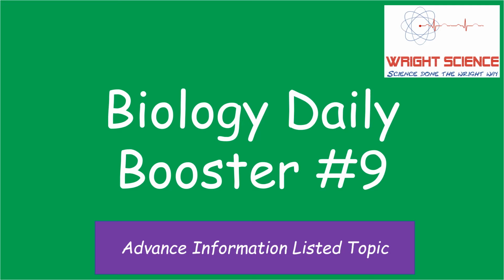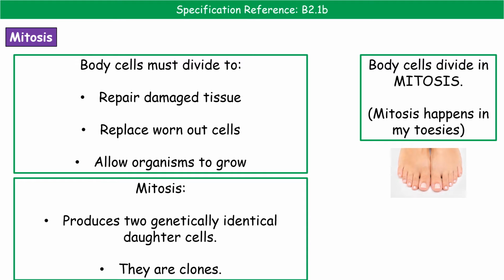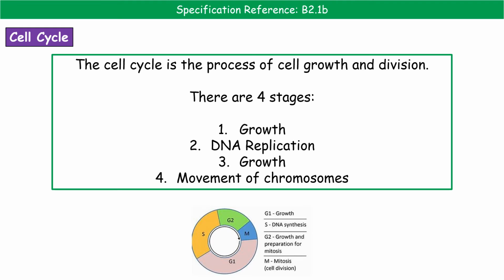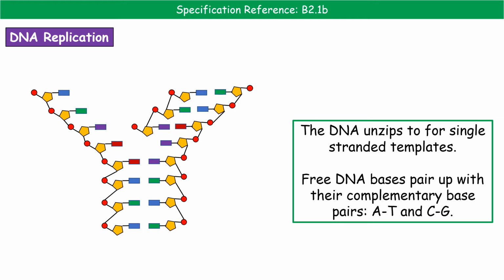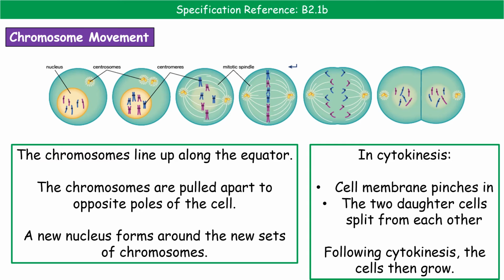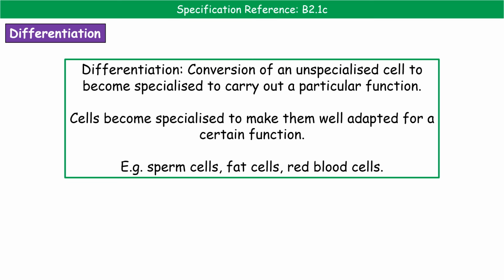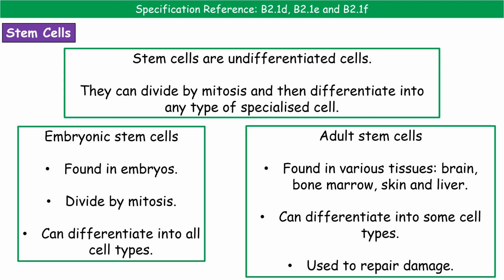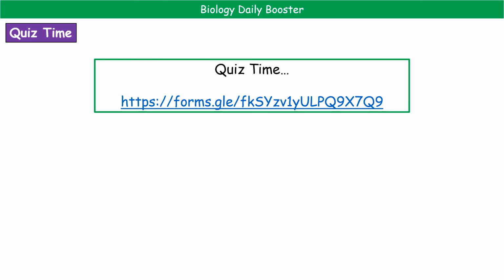Biology Daily Booster 2022 #9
Wright Science Daily Booster for Biology to help prepare for the GCSE exams in 2022.